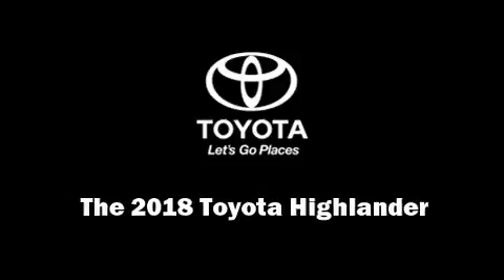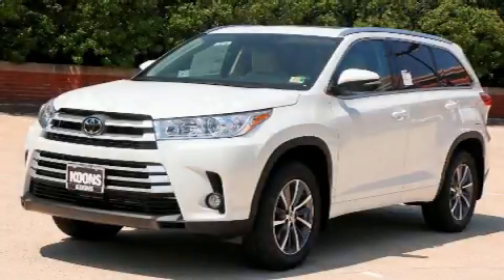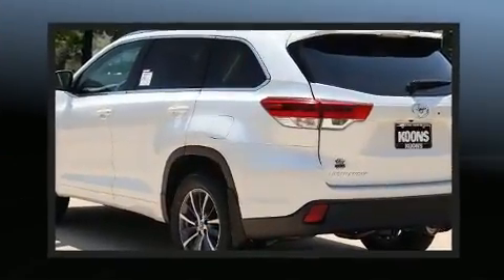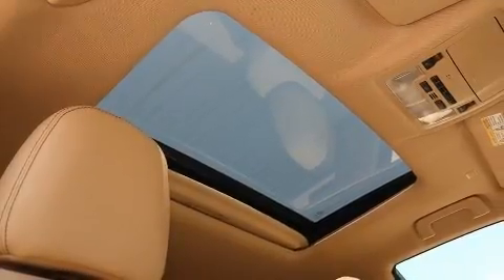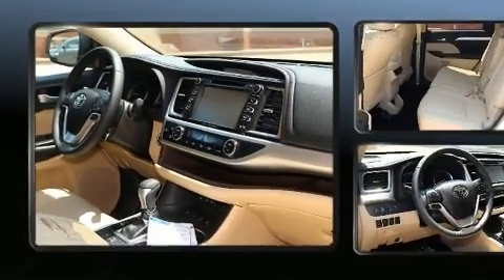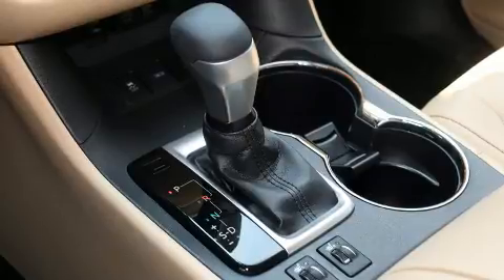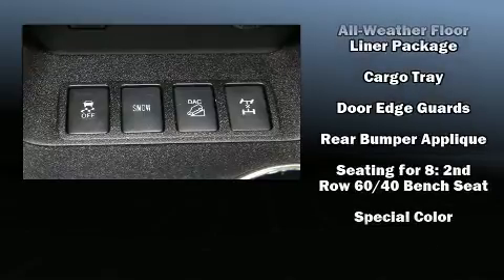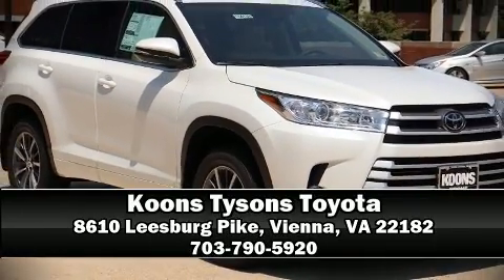2018 Toyota Highlander XLE V6 in Vienna, VA 22182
Introducing the 2018 Toyota Highlander. It features all-wheel drive versatility, an automatic transmission, and a 3.5 liter 6 cylinder engine. It includes power seats, front and rear reading lights, a built-in garage door transmitter, a trip computer, an automatic dimming rear-view mirror, lane departure warning, rear wipers, and cruise control. Features such as automatic climate control and leather upholstery prove that economical transportation does not need to be sparsely equipped. Third row seats expand the maximum passenger capacity to 8. For drivers who enjoy the natural environment, a power moon roof allows an infusion of fresh air. With side curtain airbags supplementing the rest of the safety network, you can be assured that you and your passengers will experience top-tier protection. Our sales reps are extremely helpful & knowledgeable. We'd be happy to answer any questions that you may have. Please don't hesitate to give us a call.